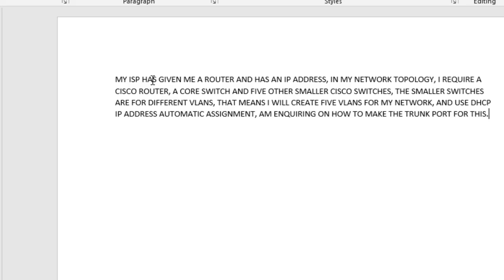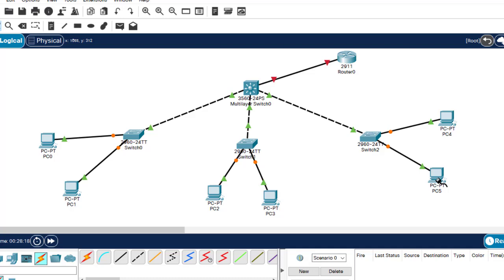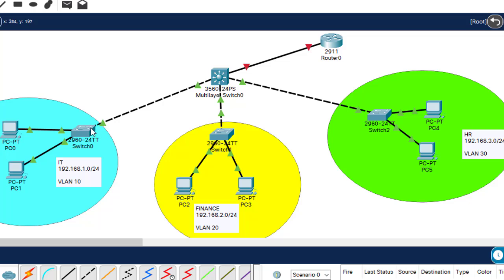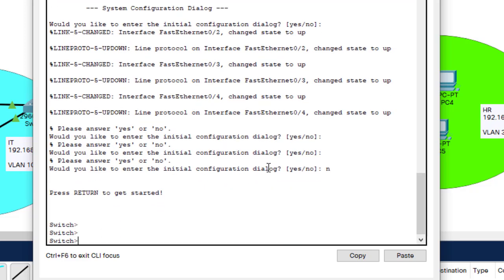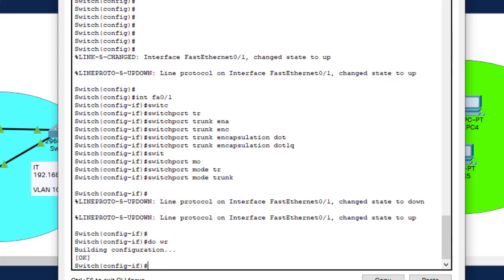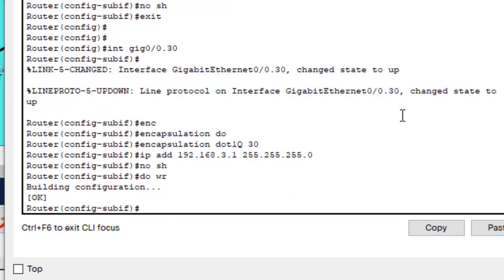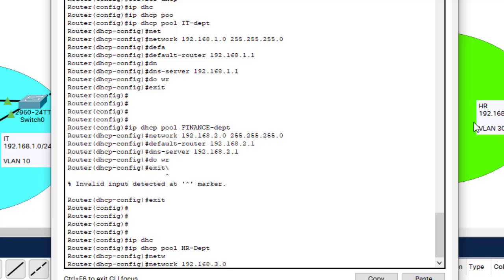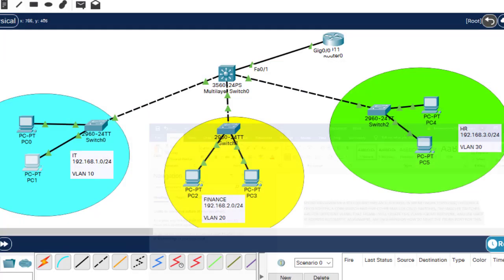37. DHCP Server & Inter-VLAN Configuration in Hierarchical Model #3 | Advanced DHCP & Multiple VLANs